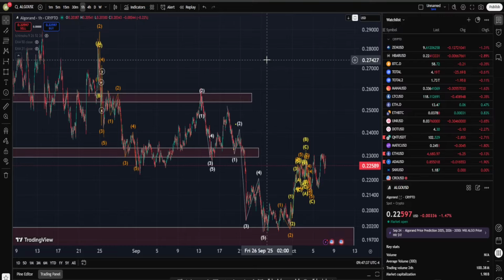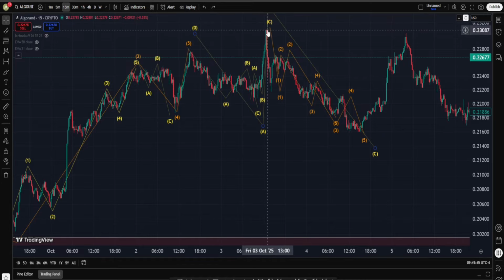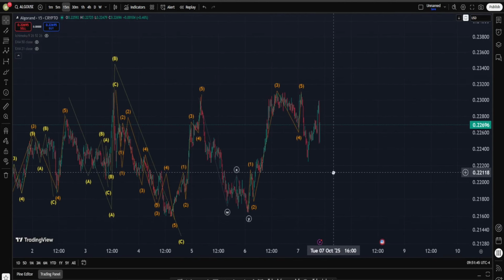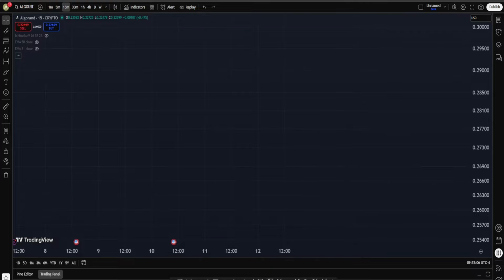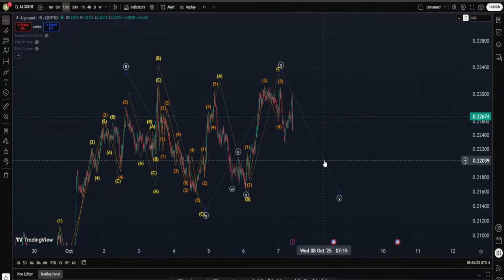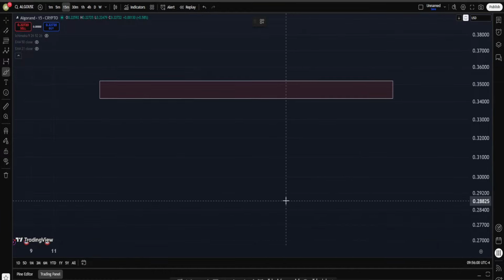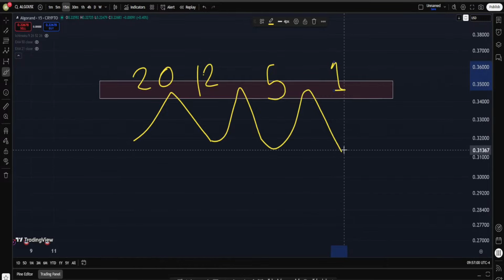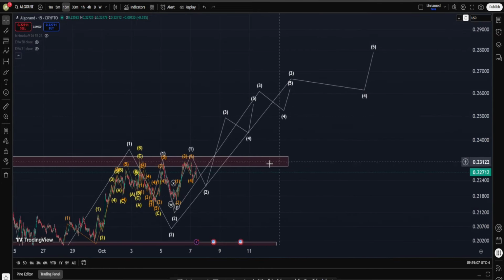ALGORAND Could Continue Rising, Here Is Why - ALGORAND Price Prediction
ALGORAND Could Continue Rising, Here Is Why - ALGORAND News - With Technical Analysis Tutorial - ALGORAND Technical Analysis-ALGORAND Price Prediction 2025 - Technical analysis tutorial:

📈 Algorand Elliott Wave Deep-Dive — Bullish Setup & the One Signal That Confirms It
In this video I run a full Elliott Wave count on ALGO and walk you through the recent structures that look constructive. I explain why the wave count and price action point to a higher-probability bullish setup and, importantly, the exact confirmation signal you should wait for before getting confidently long.

What I cover:
• Full Elliott Wave read of the recent move and the most likely next legs.
• Why the current structure looks bullish (support, swing integrity, and momentum).
• The single confirmation to prioritize: a clean daily close above the local resistance/breakout level plus a successful retest that holds as support.
• Supporting confirmations to watch: rising volume on advances, improving RSI/MACD, and no new lower lows on the higher timeframe.
• Key invalidation levels that flip the thesis back to “wait.”
• Practical entry ideas, stop placement, and simple risk rules for trading this setup.

Bottom line: the charts show promising signs, and that confirmation signal would increase the odds of a real rally. Still, patience is required — wait for confirmations, size positions sensibly, and trade with rules.

Thanks